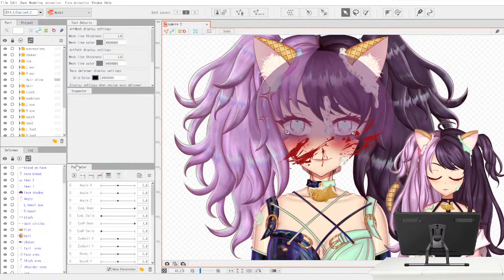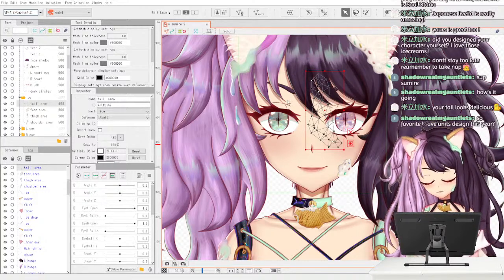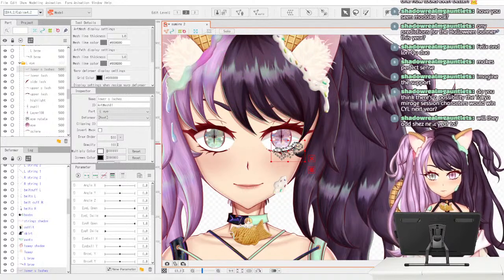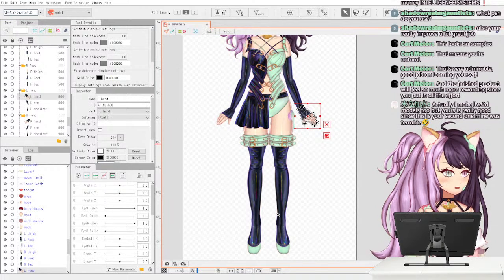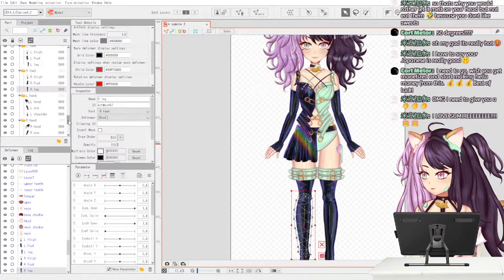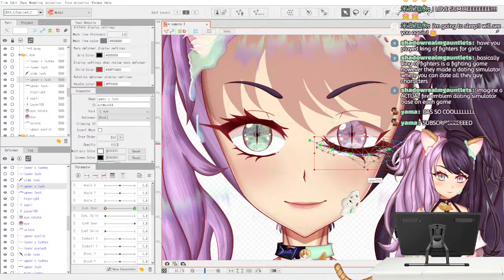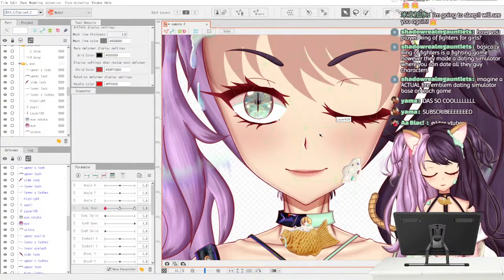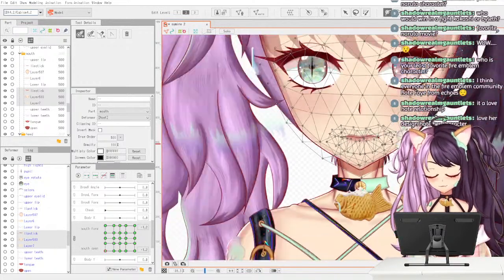【Live2D】rigging my new vtuber model - part 1 (mesh and texture atlas)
gonna start rigging the model today owo wish me luck ( making the mesh and texture atlas )

🍨 STREAM RULES🍨

1- Be chill & nice on the chat, no hate speech, trolling, spam, etc.
If you see such comments, do not engage. Ignore, block and report.
2- No spoilers or even small hints! it will ruin the game for me.
3- Don't backseats even if I'm stuck on the game unless i ask for it.. please understand i enjoy playing on my own pace~
4- Avoid sensitive topics like politics & religions.
5- No personal questions, i will not answer that. Respect my privacy.

(Art commissions are open)